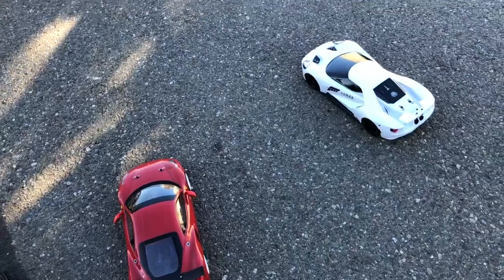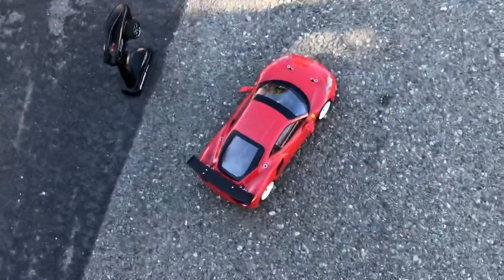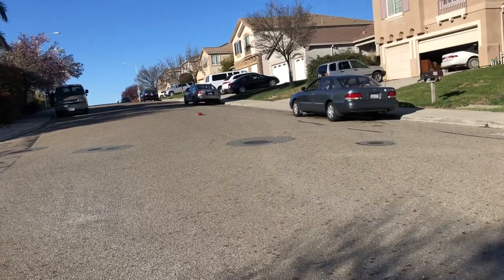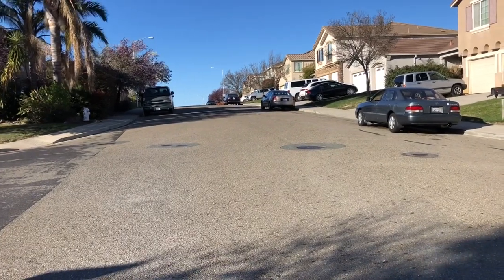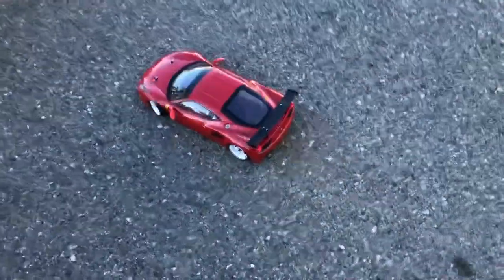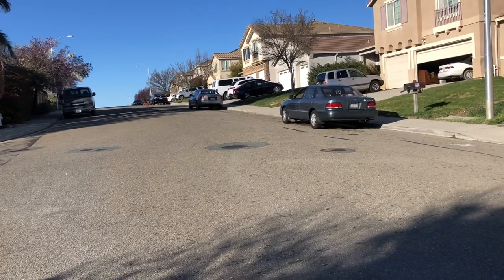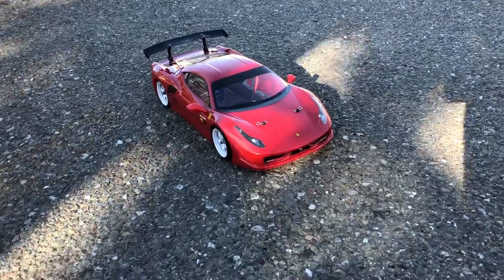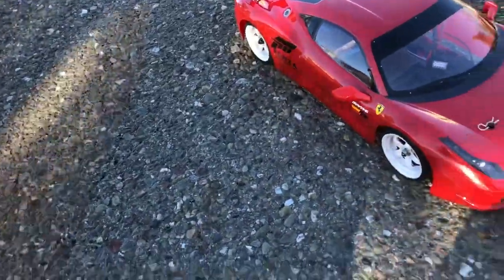Traxxas 4Tec 2.0 Speed Running (XL-5 and VXL-3)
I didn’t use a GPS speed reader nor do I need it. If it’s fast, it’s fast. I’m not the kind of person to do 100mph runs in open country roads. This is just me having fun with my RCs

1.  Foul language
2.  Spam
3.  Bullying to other individuals
4.  Racism and sexism. (No sex jokes)